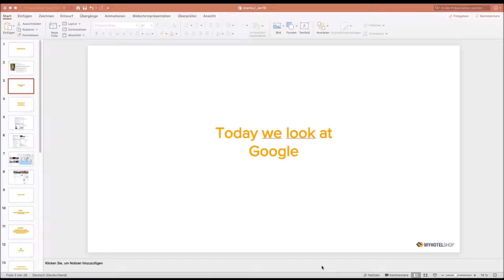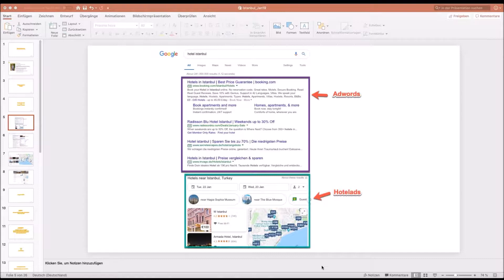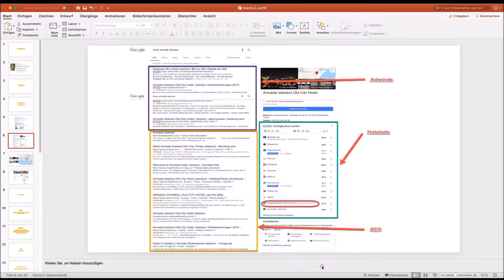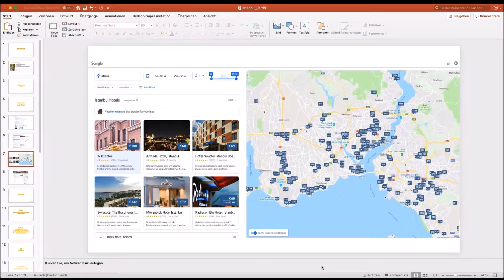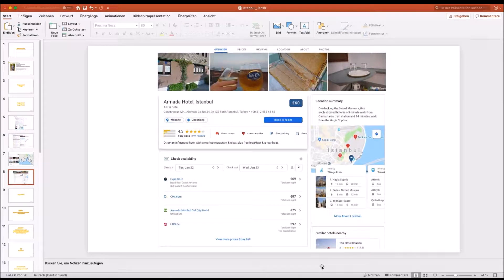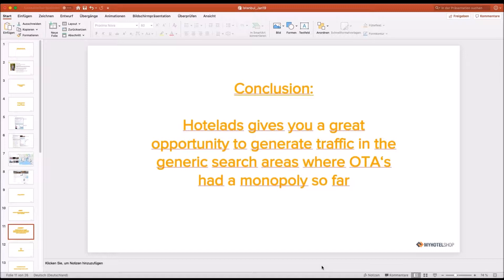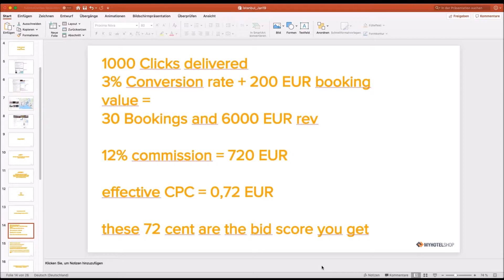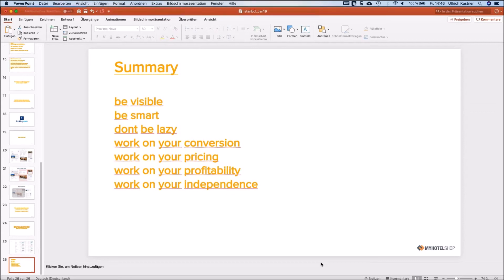Online-Seminar Google Ads & Hotel Ads INTL | myhotelshop